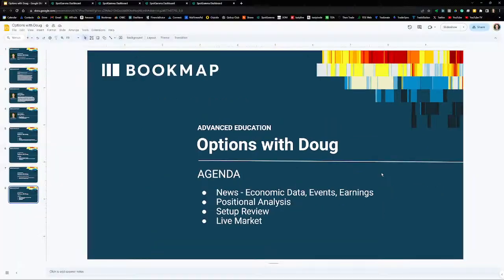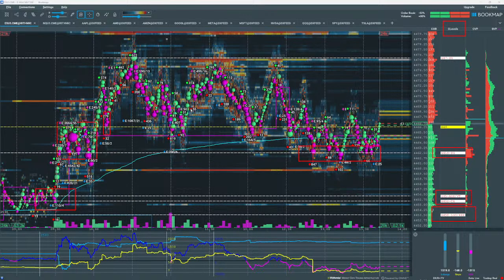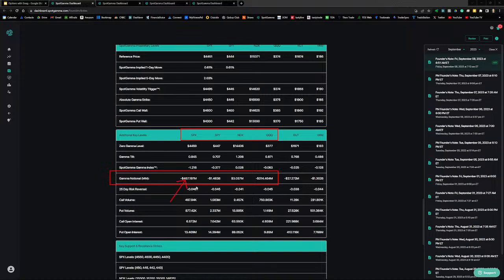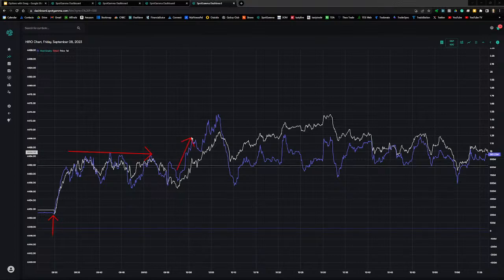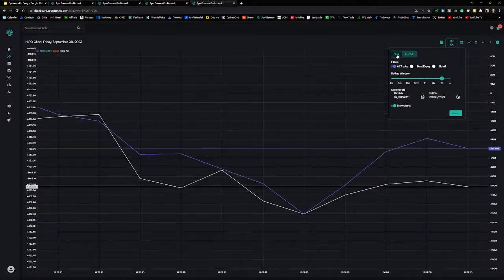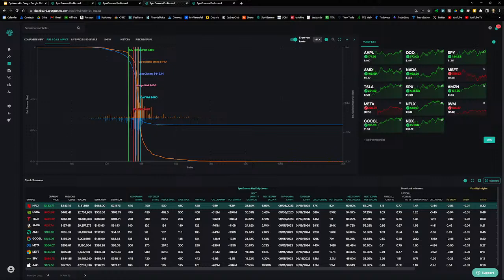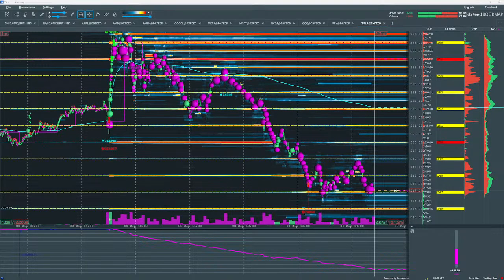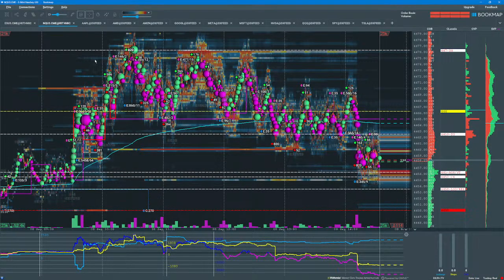Trade Options likes a pro using Bookmap | Doug Pless